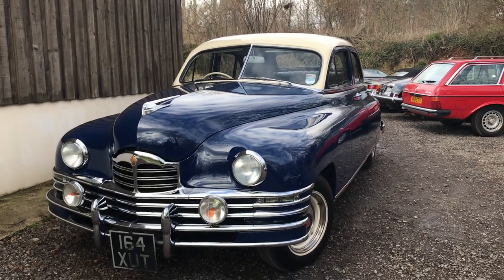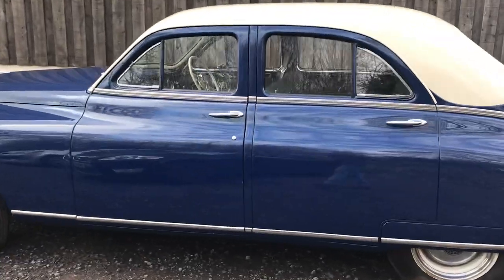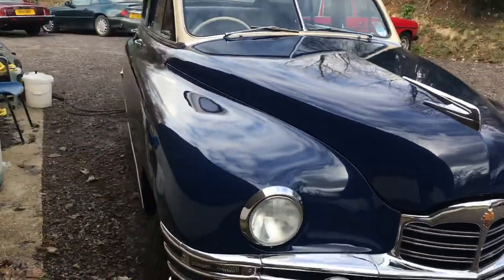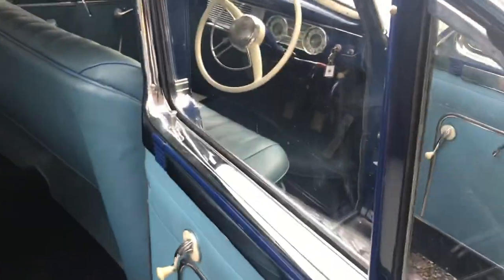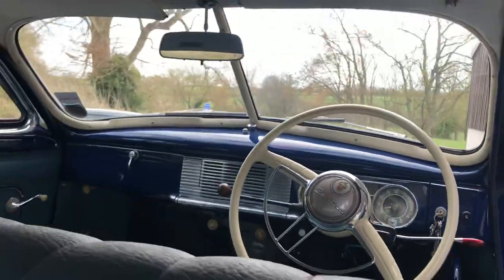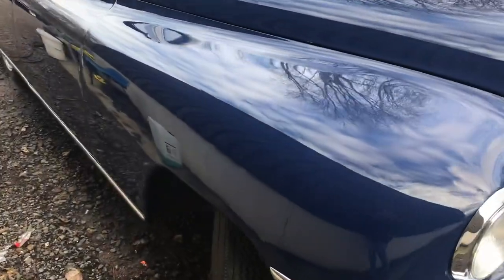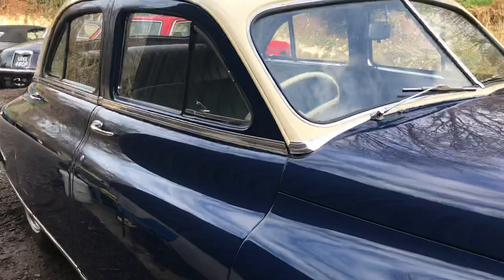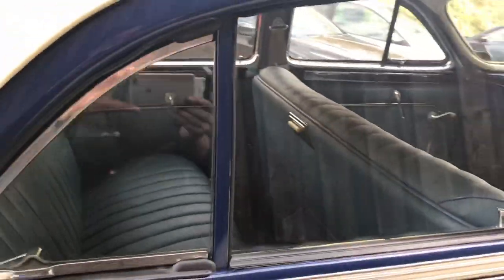Packard Touring Sedan 1948 - Bradley James Classics